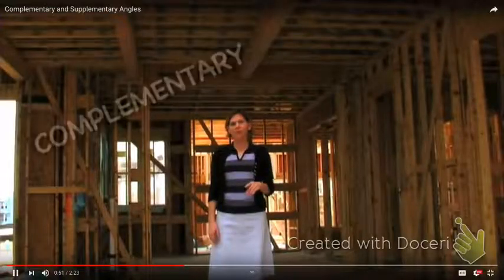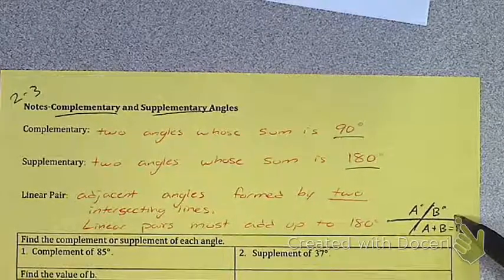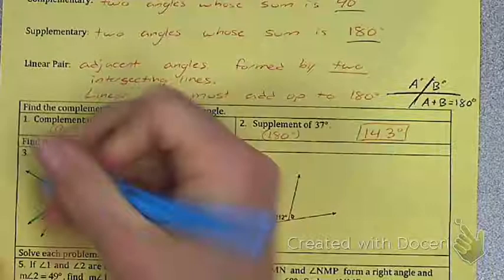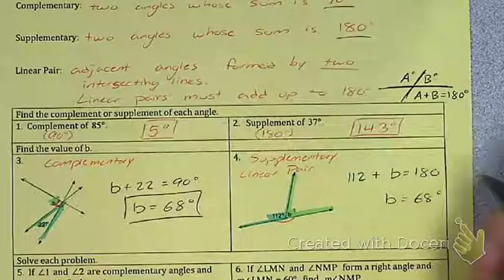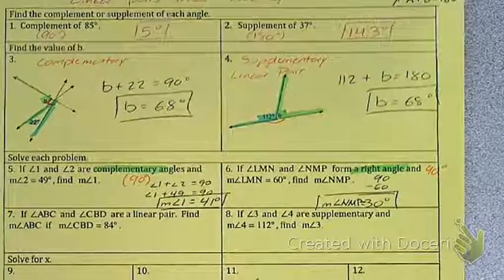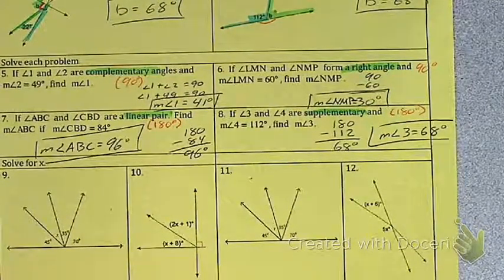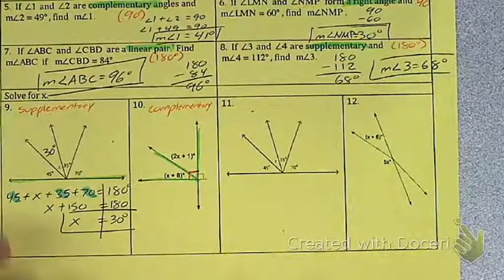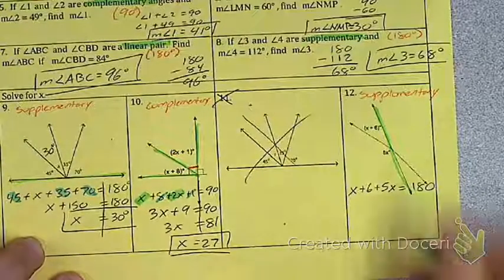2-3 Complementary and Supplementary Angles Notes